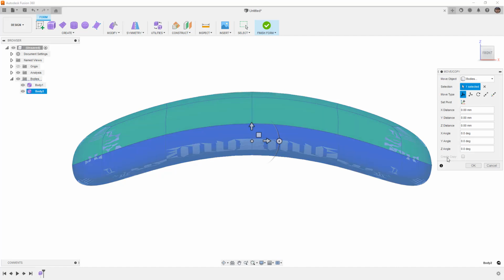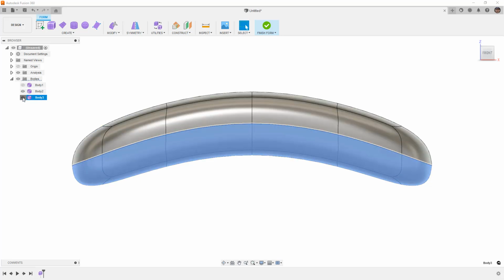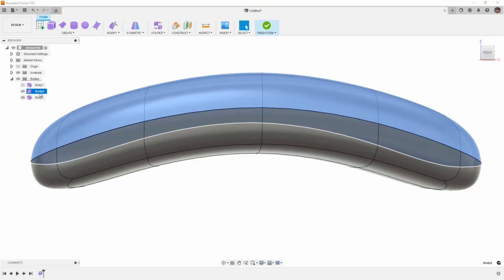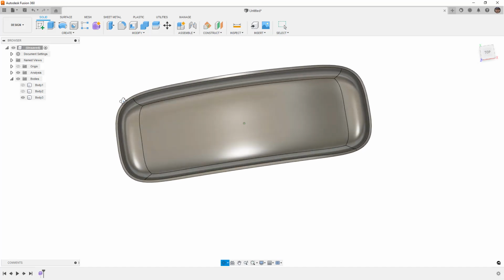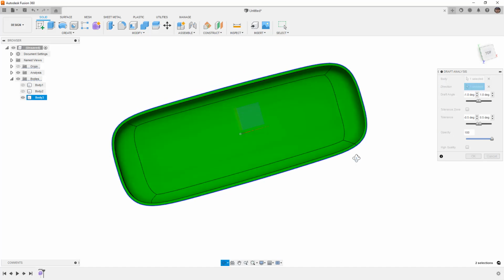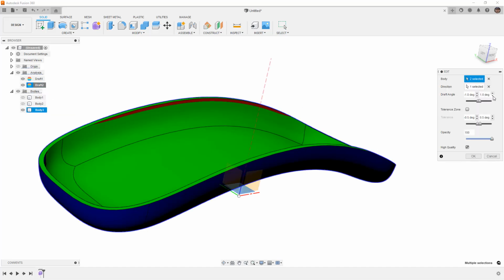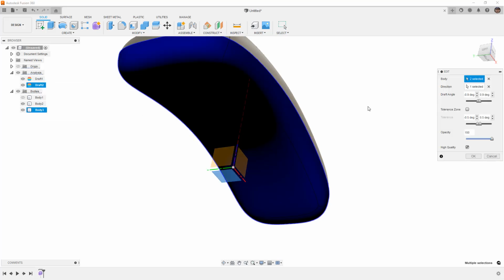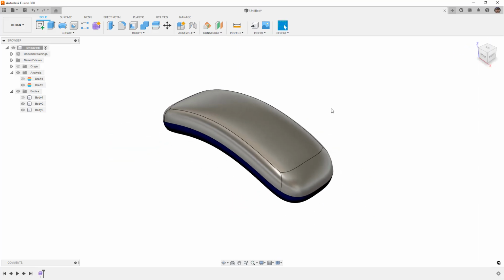Fusion 360 Forms Mastery - Part 29 - Drafted Parts using Forms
In this video we are going to carry on with Forms learning a tip to create a drafted part.  Forms doesn't have direct control over draft/taper like you do on typical designs, so learning a few tricks will get your designs closer to manufacture.

In this video we will learn how to use a crease as a parting line, copy upper/lower portions of a design and make thin wall parts with draft using forms.